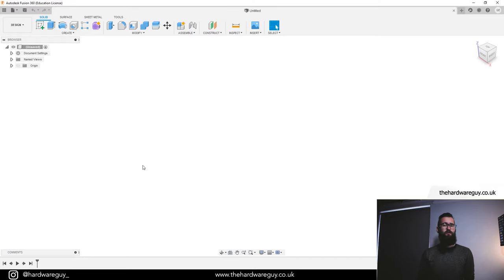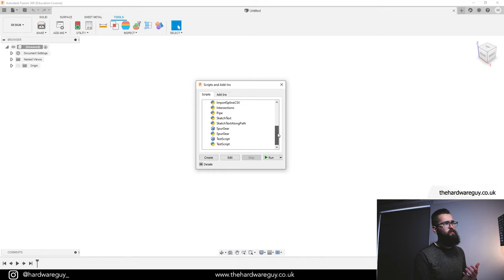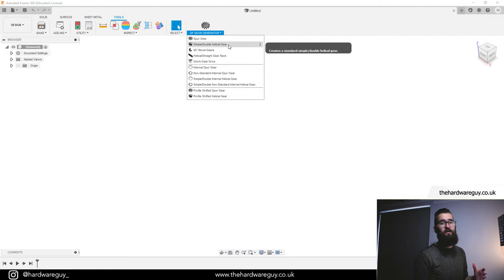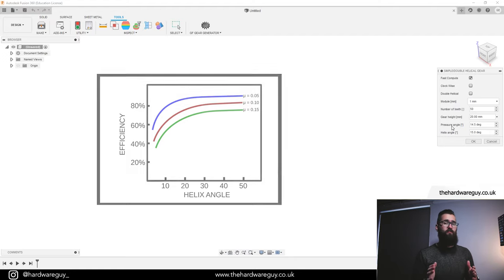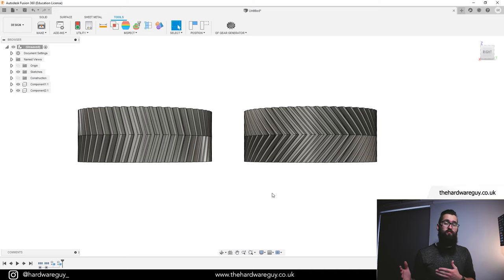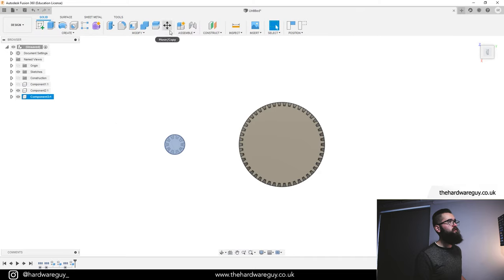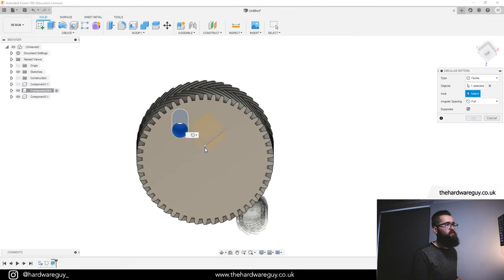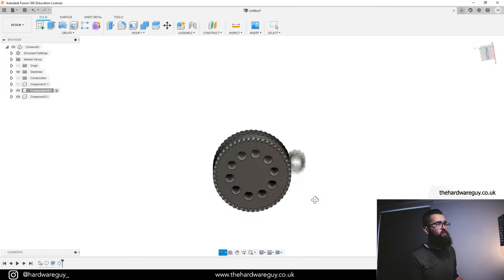How to Create Gears in Fusion 360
In this video I show you how to design gears in fusion 360 easily. Most of the time people will start from scratch but the truth is that you really don't have to. The Fusion 360 App store features a lot of fantastic scripts/add-ins that can tremendously speed up your workflow. In this particular example, I demonstrate how GF gear generator can be used to create a dual helical gear in a matter of seconds. I hope you find this useful for your own projects.